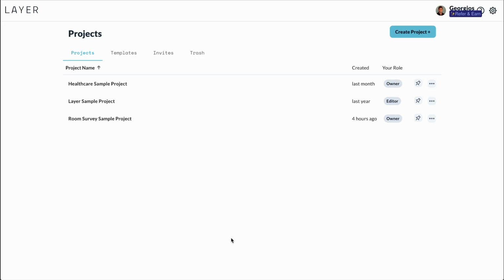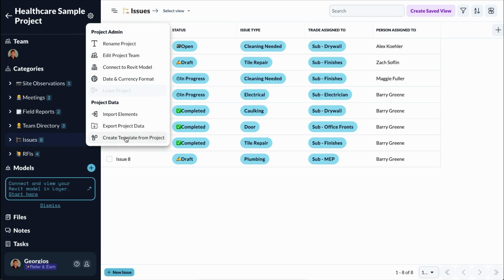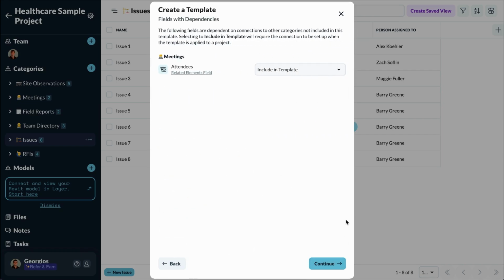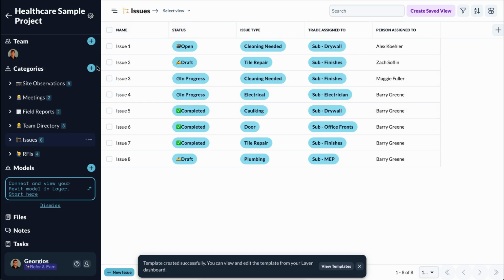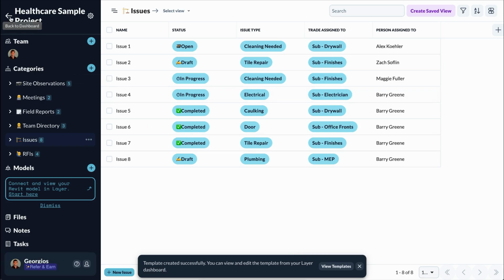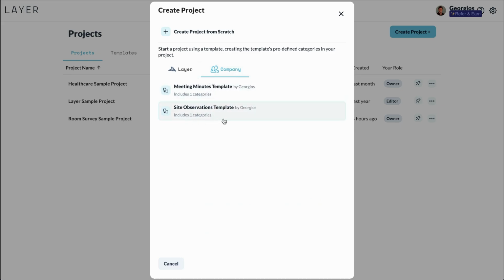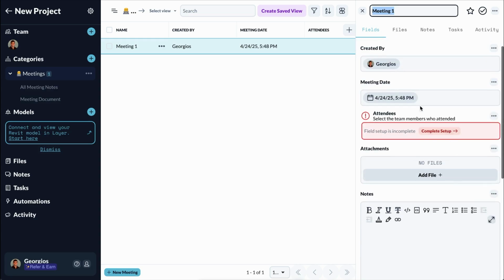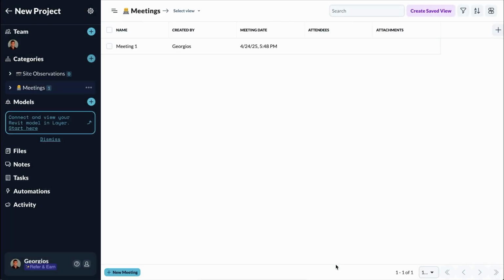Templates & Project Phases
In this video we cover how Templates can be used as modules to accompany you during the different project phases